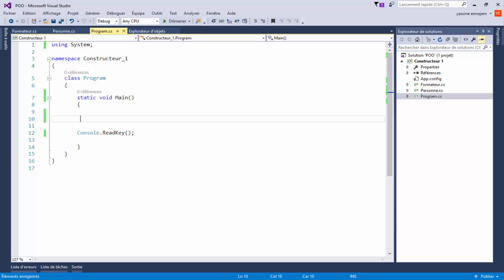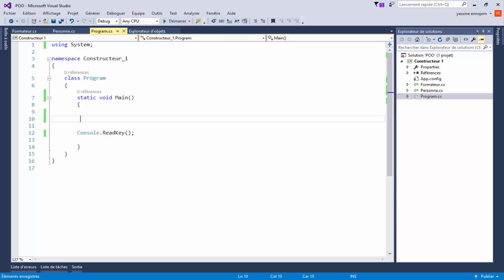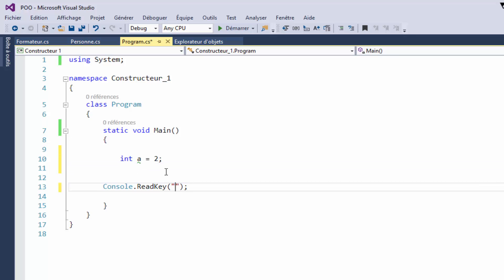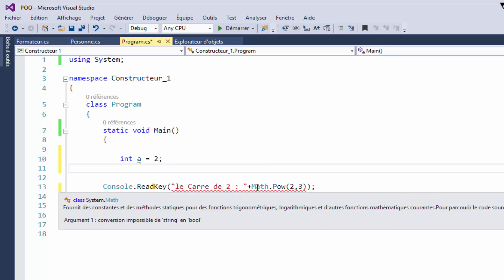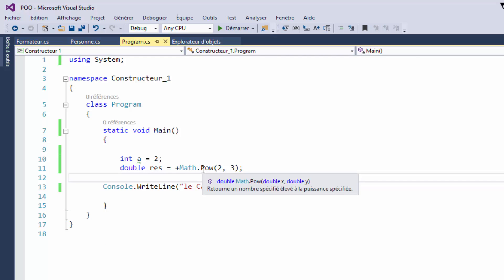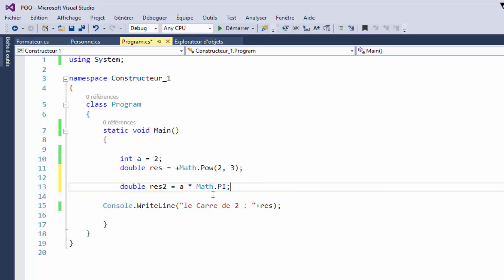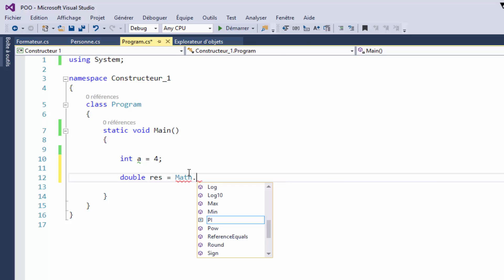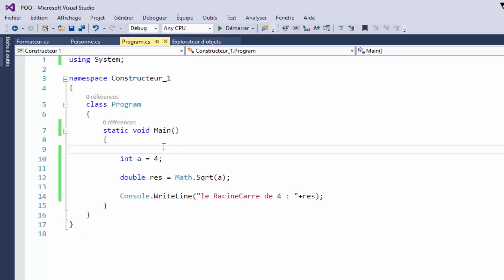16 - C# (C sharp) - la Class Math (Méthode : Math.Pow & Math.PI & Math.Sqrt & .....)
Pour les cours de soutien individuel ou collectifs , et pour les cours de soutien en ligne (a distance ) ,
veuillez contacter sur :

le Titre de leçon : 16 - C# (C sharp) - la Class Math (Méthode : Math.Pow & Math.PI & Math.Sqrt & .).